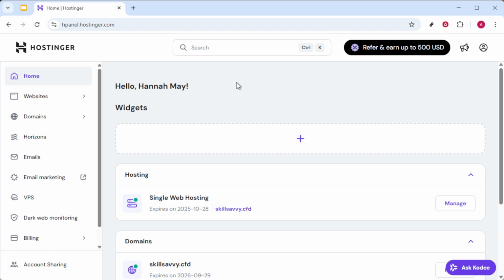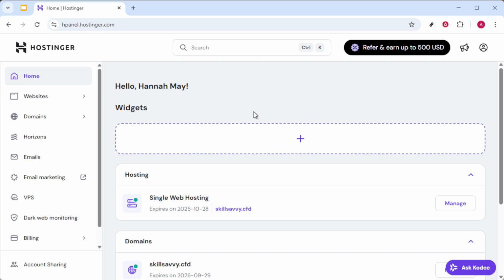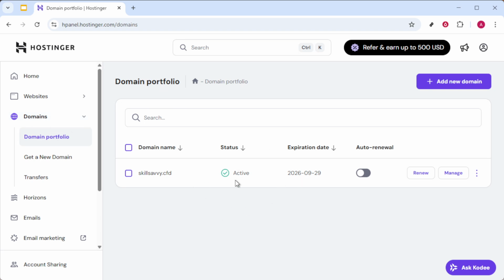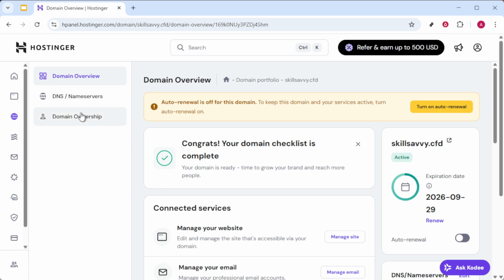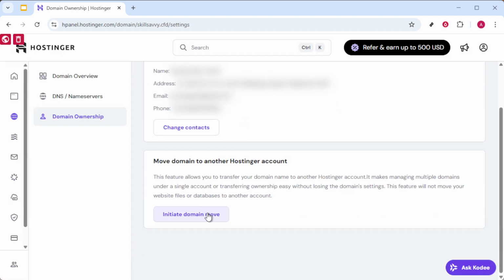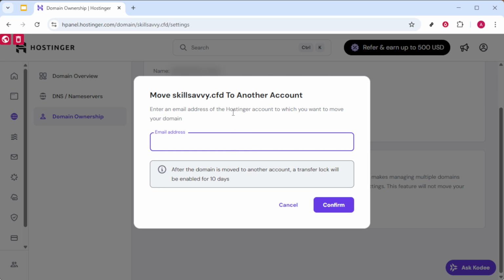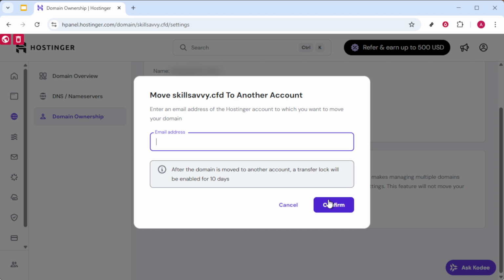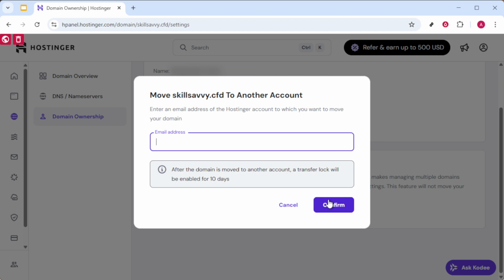How To Transfer Domain To Hostinger | Domain Transfer Tutorial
Learn how to transfer your domain to Hostinger with this complete domain transfer tutorial! This step-by-step guide shows you how to move your domain safely, update DNS settings, and ensure your website stays live during the transfer. Perfect for beginners and website owners.

🔹 Steps covered in this video:
1. Preparing your domain for transfer
2. Accessing Hostinger domain settings
3. Initiating the domain transfer
4. Verifying your domain and DNS settings
5. Tips to avoid common transfer issues

💻 Transfer your domain to Hostinger easily and securely with this step-by-step guide!